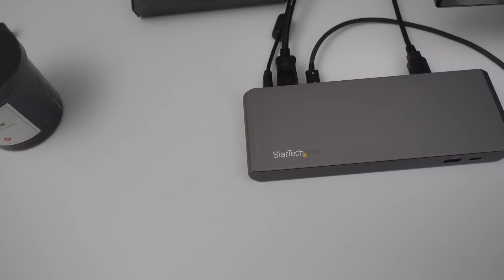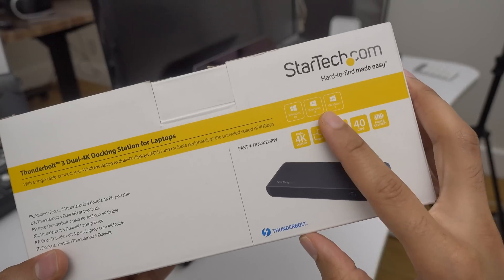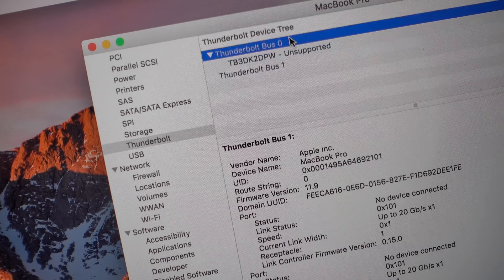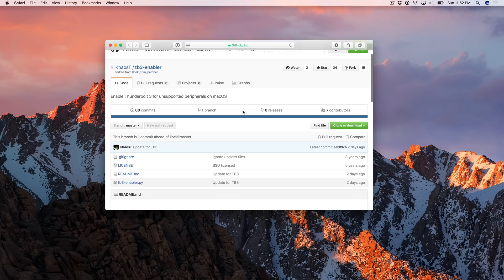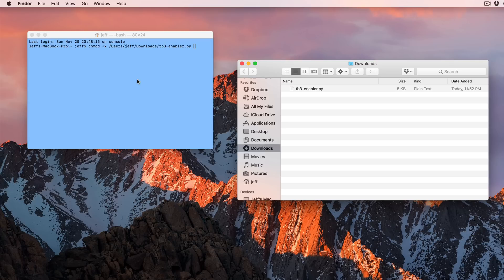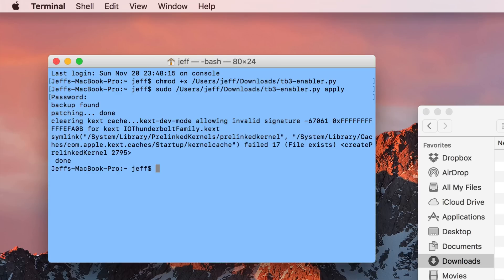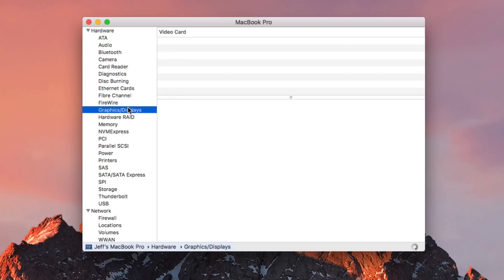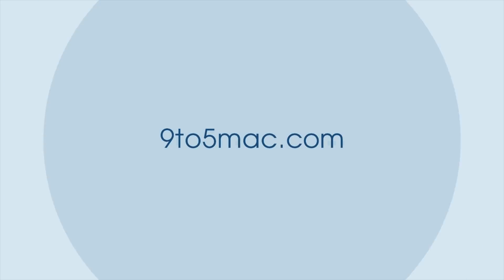TB3 Enabler: enable unsupported Thunderbolt 3 devices on MacBook Pro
TB3 Enabler is a hack for macOS 10.12.1 to enable unsupported Thunderbolt 3 devices on the new MacBook Pro. Use at your own risk, your mileage may vary. Be sure to read the post on 9to5Mac for the full details.

StarTech Dock on Amazon